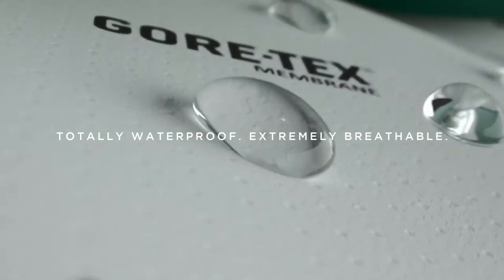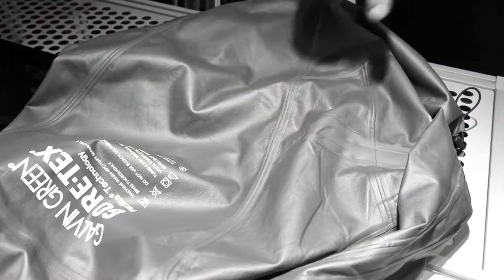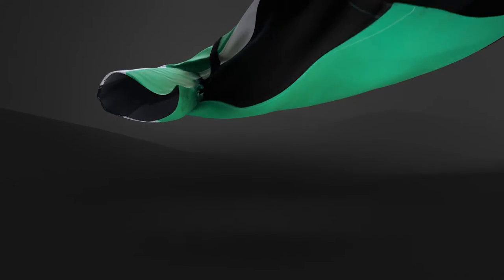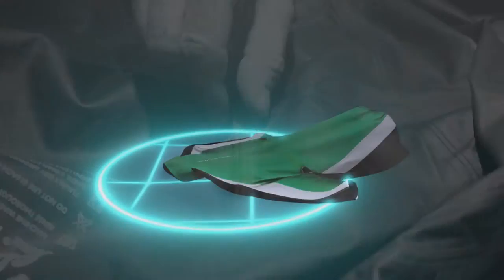Galvin Green Paclite Waterproofs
Galvin Green Paclite waterproofs are incredibly thin and lightweight but perform incredibly well. Guaranteed waterproof for life as well as superb breathability